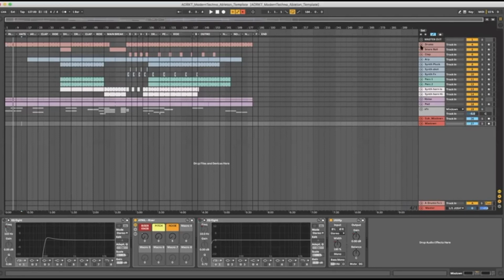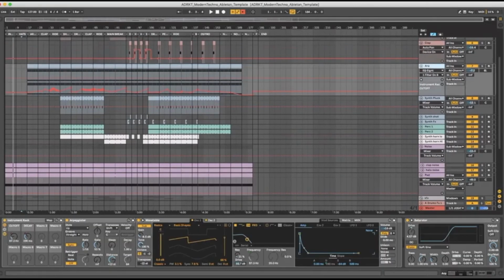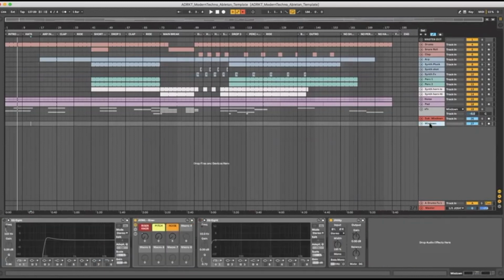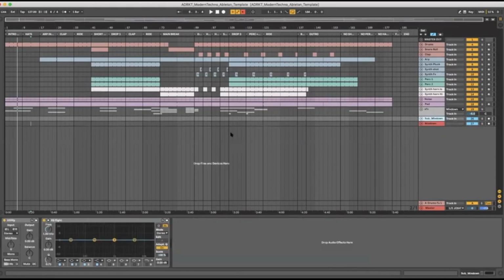Josh Ableton Tutor - Webinar - Making Music In Ableton (Replay)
In this webinar, I am going to be discussing some ideas to help you get into music making in Ableton.
It's great for beginners but anyone is welcome to watch.

This was original recorded on 17/04/20 on Zoom.

IF YOU'RE LEARNING ABLETON THROUGH WATCHING YOUTUBE VIDEOS,
DON'T WATCH ANOTHER ABLETON YOUTUBE 'HOW TO' VIDEO UNTIL YOU HAVE READ THIS FREE GUIDE!